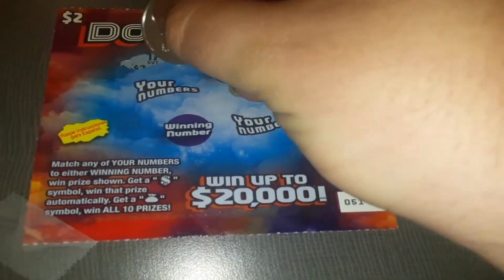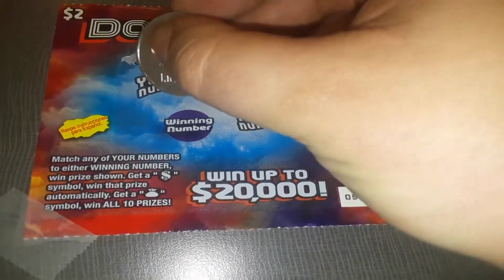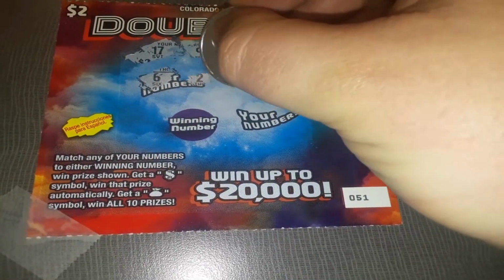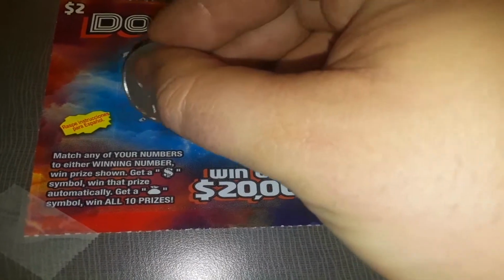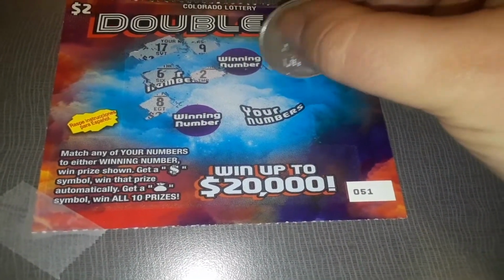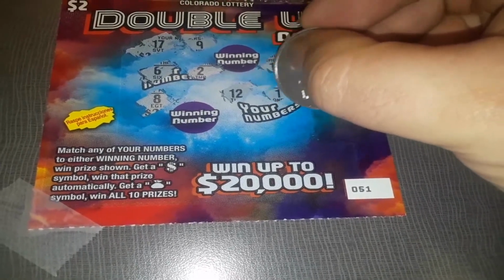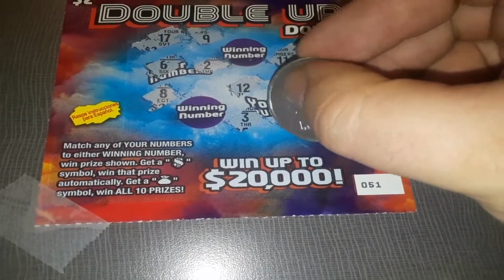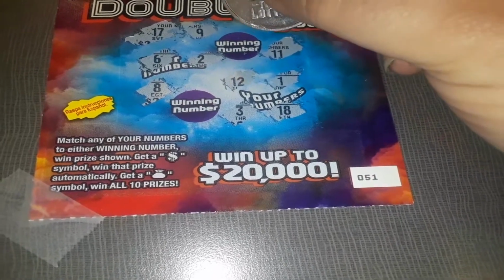"On the Road" #1 -- series opener! Playing a $2 Double Up Dollar$ ticket -- how do I do?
The first in a series of videos where I scratch Colorado Lottery tickets "on the road" -- i.e. not in my studio at home.  This ticket is a $2 ticket called Double Up Dollar$.  Do I win?